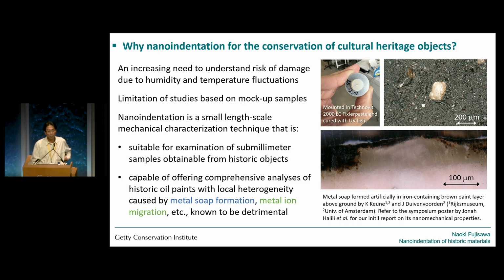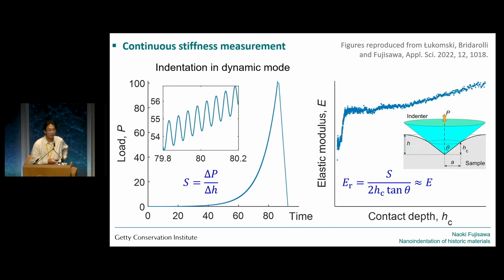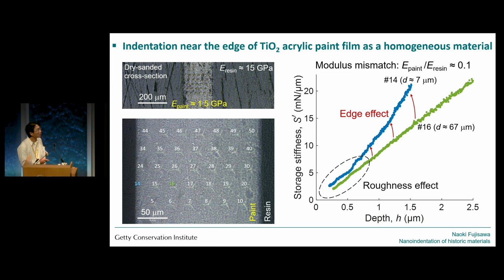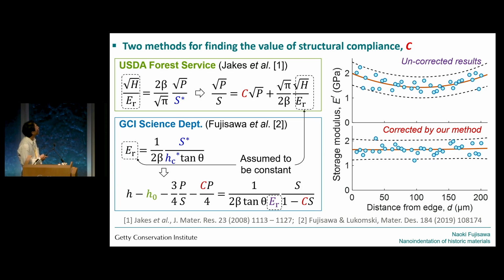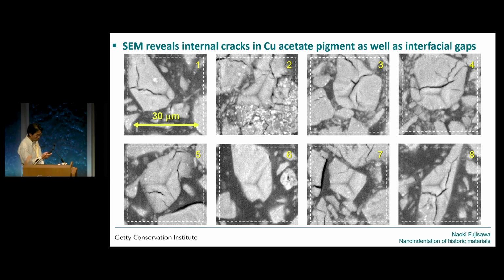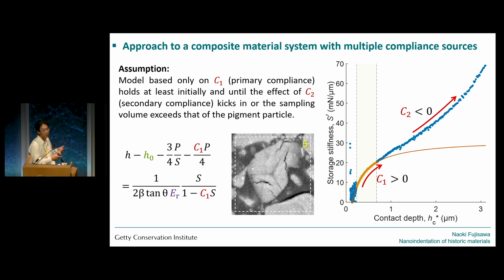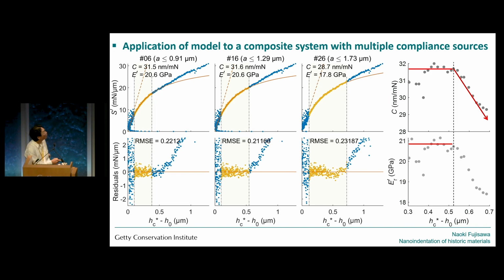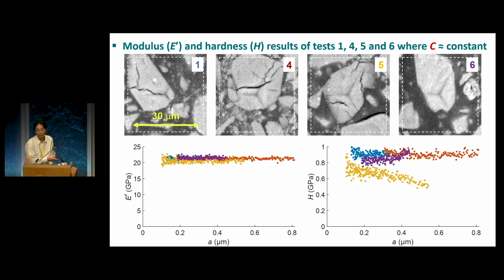Nanoindentation of Historic Materials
Presenter: Naoki Fujisawa, Getty Conservation Institute

Abstract:
The development of effective conservation strategies for precious artworks typically requires detailed mechanical analyses of its constituent materials performed in a minimally invasive manner. This obvious restriction limits the volumes of original materials available for analysis, disqualifying conventional tensile and compression testing that would require the destruction of macroscopic sample sizes. Nanoindentation enables direct mechanical characterization of small-volume samples due to its ability to control the indent size at a nanometer resolution. For a realistic sample with a rough surface, commonly encountered in heritage conservation, however, the rule of thumb dictates the depth of indentation be at least ~20 times the roughness depth to negate the surface roughness effect. A deep indentation of a small sample would in turn result in probing the combined response of the sample and its surrounding embedding medium, rather than that of the sample itself. To address this problem, a method to characterize small volumes of embedded, homogeneous material with a rough surface was developed back in 2019. The method is based on modelling the elastic response of the composite structure using the concept of structural compliance and dealing with the problem of the indenter tip contacting a rough sample surface through introducing the concept of effective contact point. This talk presents the recent effort at GCI in extending the existing sharp nanoindentation methodology to be able to probe individual phases identified in realistic historic materials. Such a methodology, capable of analyzing individual phases in small volumes of heterogeneous materials, will open opportunities for more comprehensive investigation of historic oil paints with heterogeneity, for example, resulting from the formation of metal soaps and ion migration.

This presentation was part of the Mechanical Insights: Shaping the Future of Museum Collection Symposium. View details and the full symposium program